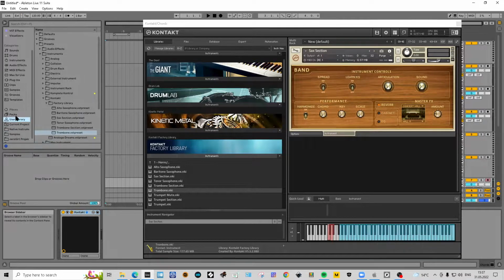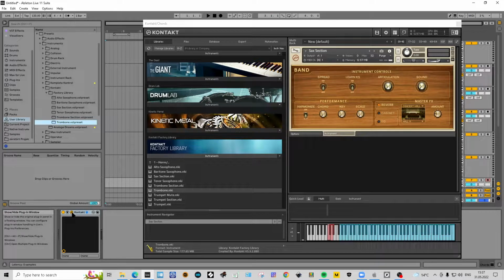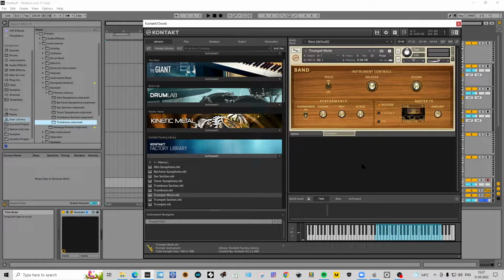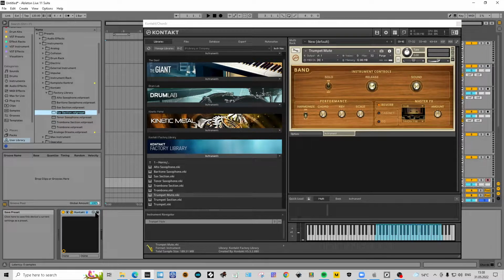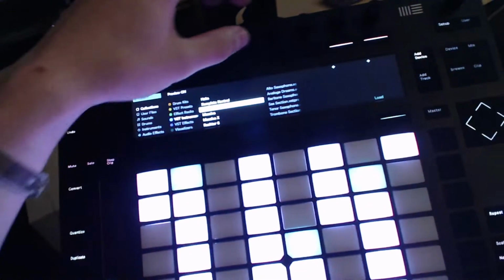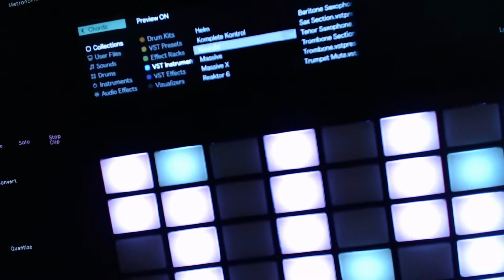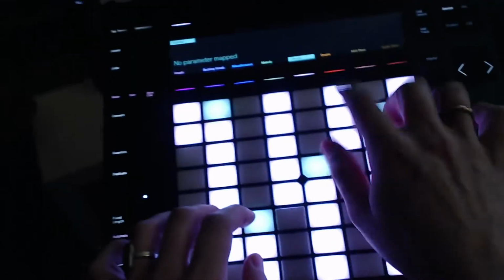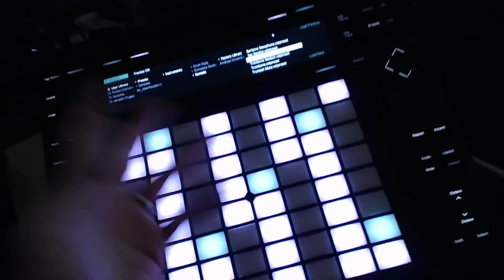Ableton Push 2: Browse Kontakt/Komplete Kontrol instruments (and probably other plugins aswell)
Quick basic tutorial on how to get your NI-Instruments to show up on Push 2 so you can stay away from the screen.

Might add a download link to my vstpreset-mappings soon, no promise though.